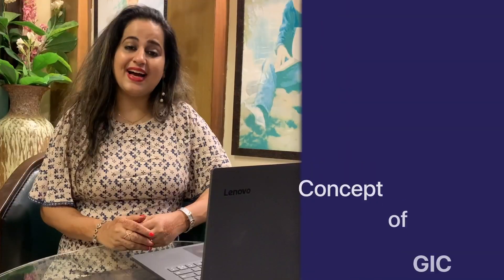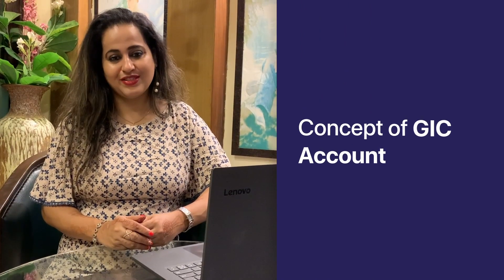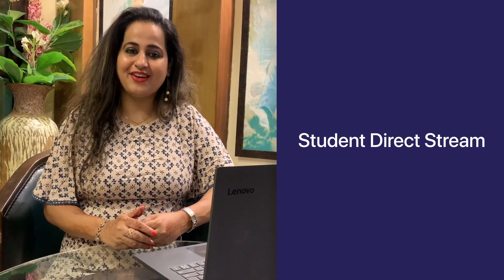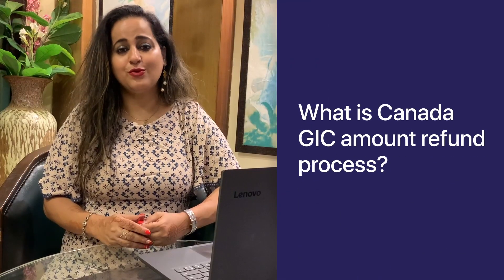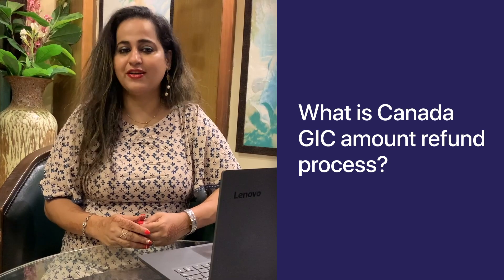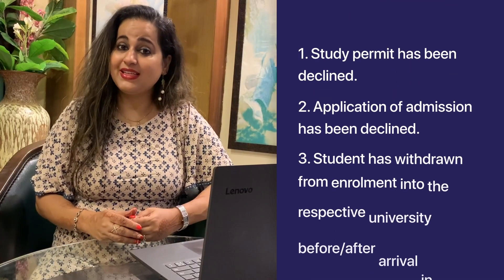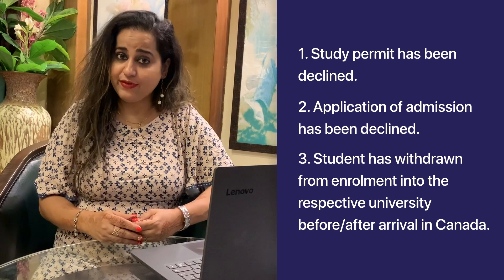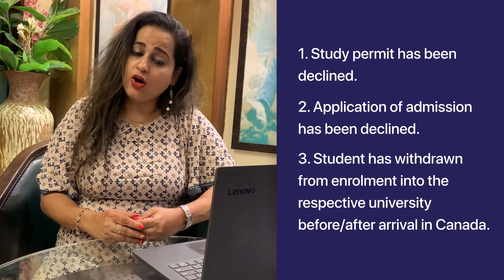Canada GIC Process For Indian Students | Eligibility Criteria, & Details | Step by Step Process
👉Looking for help in Admissions abroad? Fill this form

Education Loan Canada GIC Process| Canada Study Loan for Indians | Eligibility Criteria, & Details

In this video, Pratibha throws light on the Canada GIC process. The Canada GIC process is a compulsory requirement for all international students who wish to study in Canada under the SDS (Student Direct Stream) programs recommended by the Canadian government.

If you are looking for an abroad education loan, Check Loan eligibility

This video covers everything you need to know about the Canada GIC process. Learn about the fees required after getting your visa and how to navigate the GIC process successfully. Stay informed and prepared for your study abroad journey in Canada!

To read in detail about Canada GIC process, read this blog

Timeline
01:03 Concept of GIC Account
02:23 Recommended Canada GIC amount for international students
03:35 What is a Non-Redeemable GIC Account?
04:05 What is the process of opening a GIC account?
06:36 Actions to be taken by students on arriving in Canada
07:43 What is Canada GIC amount refund process?
09:23 Is GIC included in a Canada education loan?
10:03 What are the Embassy’s Criteria for student visas?
11:36 What is Pre-visa disbursement?
13:03 Canada education loan timeline

Also Watch other videos on Abroad Education loan

8) How to get a Job and PR after completing PG Diploma from Canada?

GyanDhan is India's first & largest study abroad loans marketplace. With an aim to equalize and democratize access to education, GyanDhan helps students in getting both abroad education loans without collateral and with collateral. Leveraging its partnerships with leading lenders in India including SBI, Bank of Baroda, Axis Bank, ICICI Bank, HDFC Credila, and more, GyanDhan makes abroad education loans for Indian students easier and faster.

Active in the study abroad finance sector since 2016, GyanDhan solves the riddle of how to get an education loan to study abroad for the aspirants and helps them at every step of the abroad education loan process - from application to disbursement. So whether a student is looking for a secured or a non collateral education loan, an education loan from banks, or an NBFC education loan, GyanDhan is the place to go!